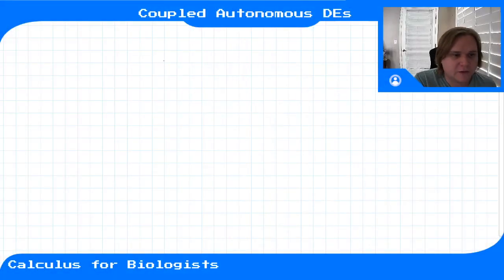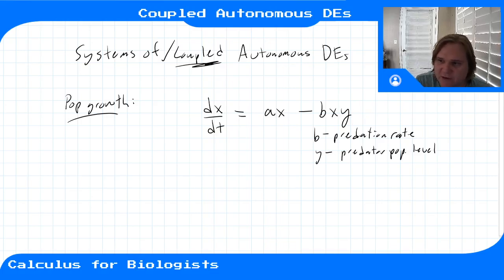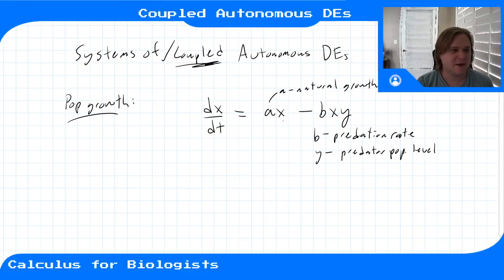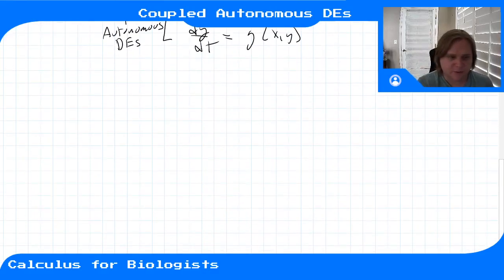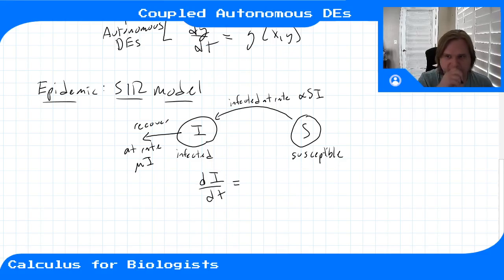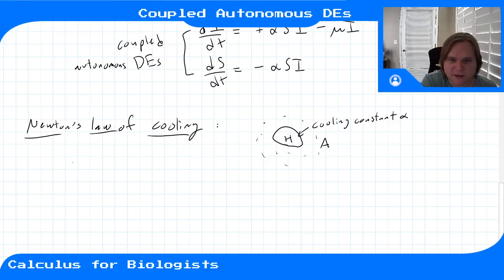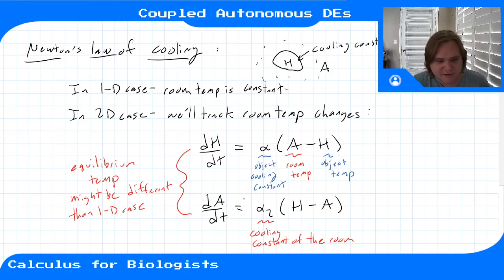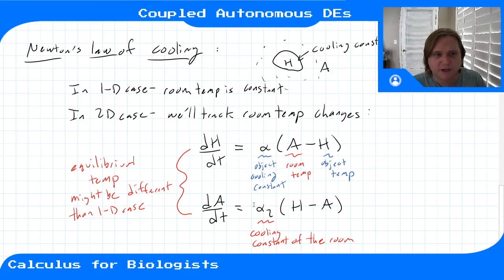Module 12 - Video 1 - Coupled Autonomous Differential Equations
Calculus for Biologists, Module 12, Video 1. Introduction to Coupled Autonomous Differential Equations. Example systems where these equations come up.